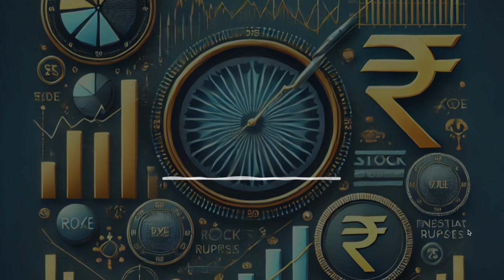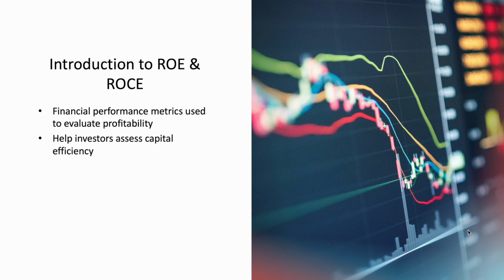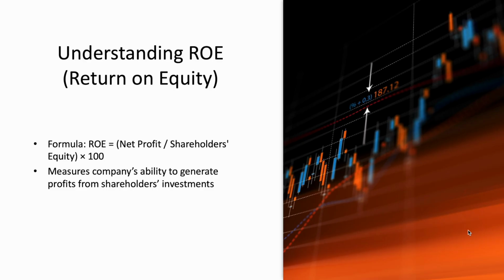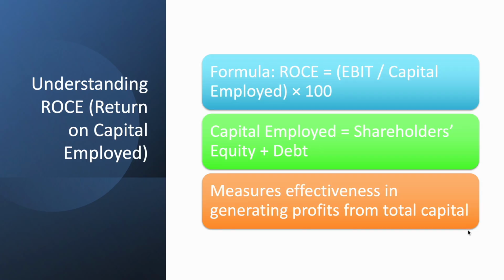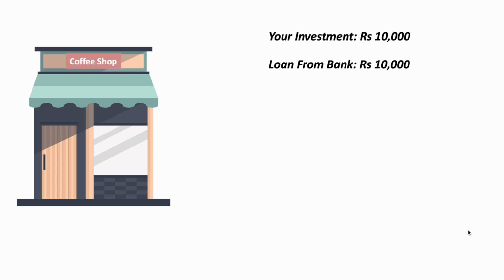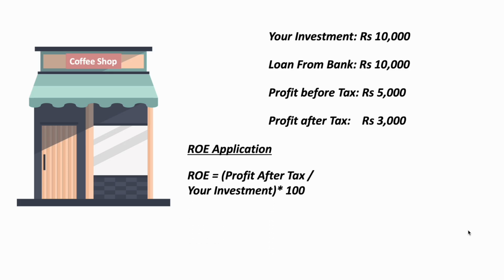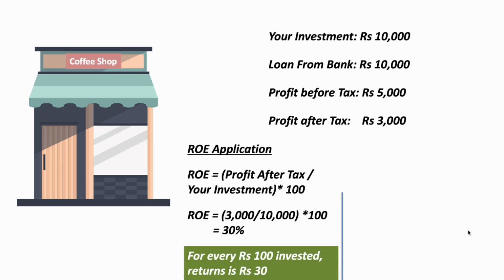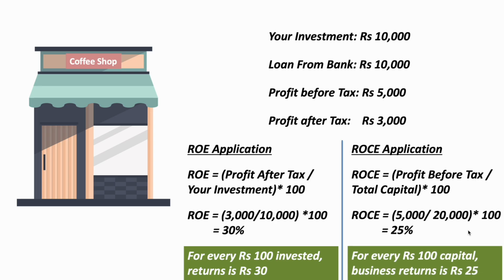ROE vs ROCE Explained 📊 | Financial Metrics for Smart Investors 💰📈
In this video, we break down Return on Equity (ROE) & Return on Capital Employed (ROCE)—two essential financial metrics every investor and business owner must understand! 💹

📌 What You’ll Learn:
✔ What is ROE & how it measures shareholder returns 🏦
✔ How ROCE evaluates total capital efficiency 🏗
✔ Key differences between ROE & ROCE 🔍
✔ How to use these metrics for smart investment decisions 💡